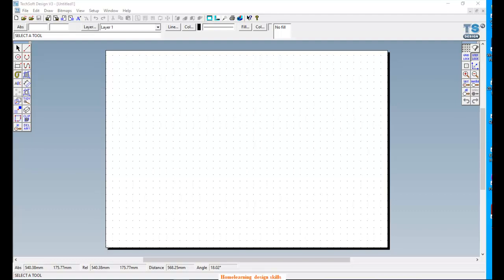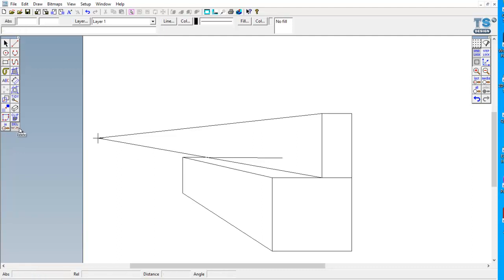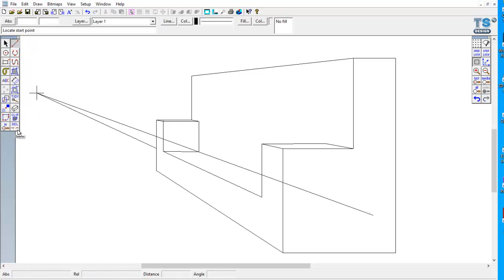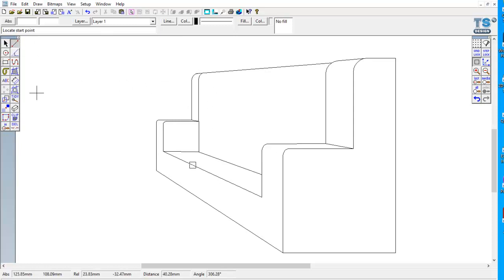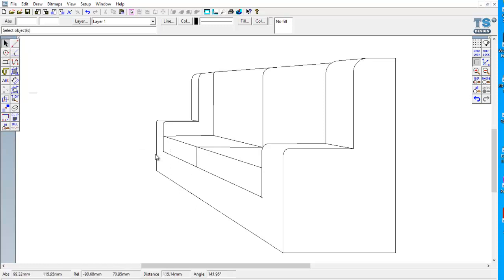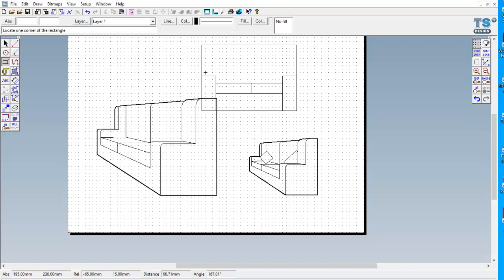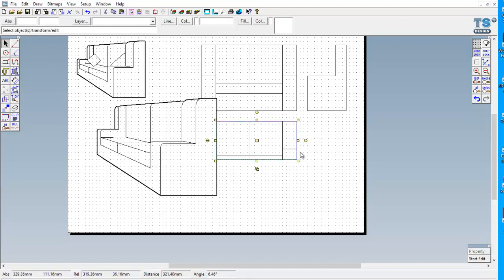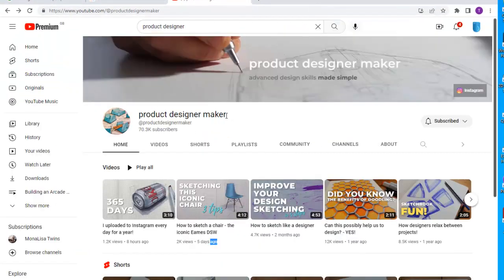Year 10 Design Skills - Sketching in One Point Perspective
Year 10 Design Skills - Sketching in One Point Perspective. This focuses on using two seater sofa as a study to practice drawing in 1PP.